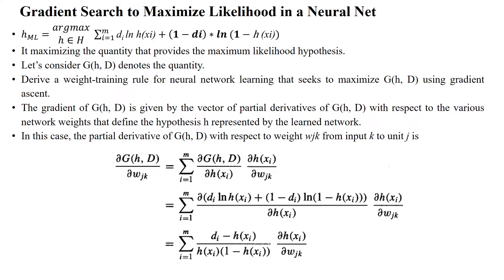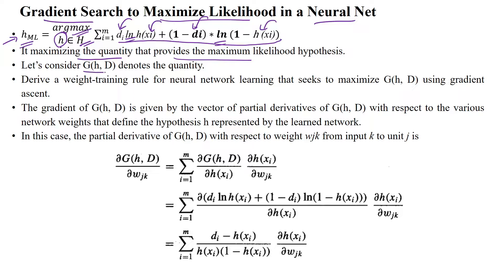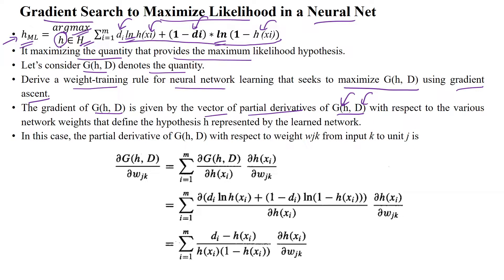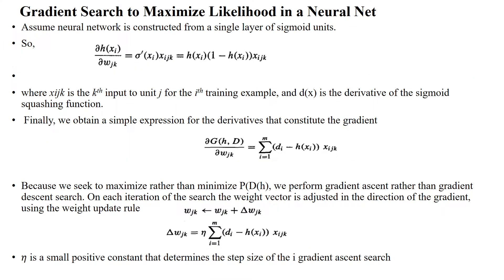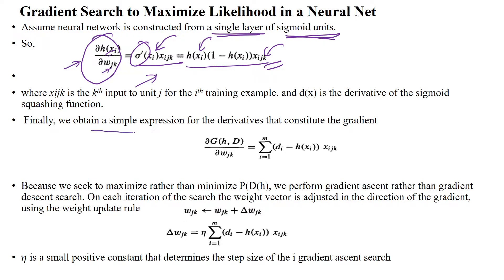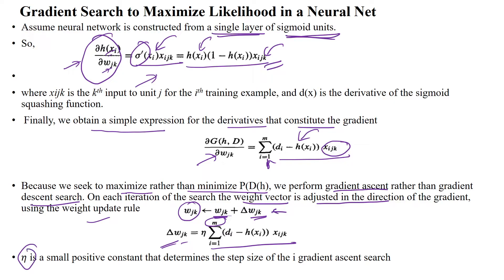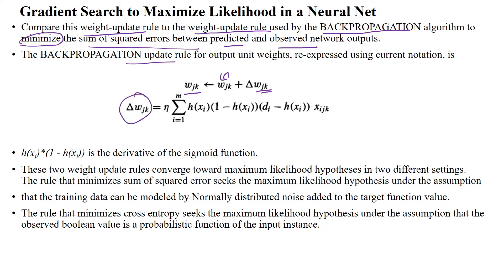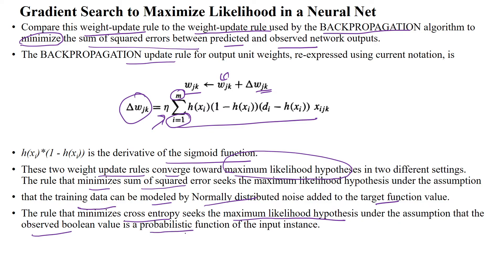24 Gradient Search to Maximum Likelihood in Neural Network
Gradient Search to Maximum Likelihood in Neural Network,
Gradient ascent